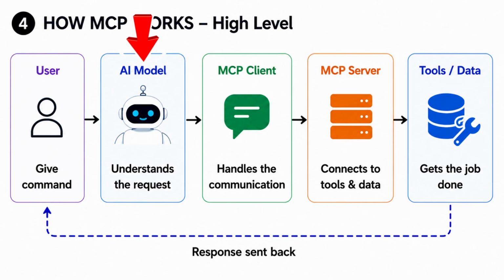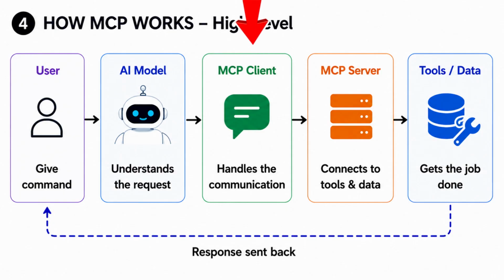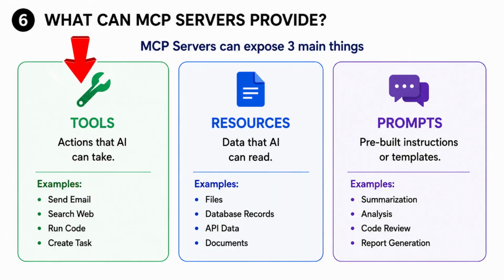This Protocol Just Changed How AI Connects to Tools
Every major AI system right now is quietly adopting this one protocol, and if you haven't heard of MCP yet, you are already behind. Today, I am going to explain the Model Context Protocol (MCP) in a very simple and efficient way so that even your non-technical friend will get it. This video breaks down this crucial AI technology, making it accessible for AI for beginners and anyone curious about how AI agents operate.